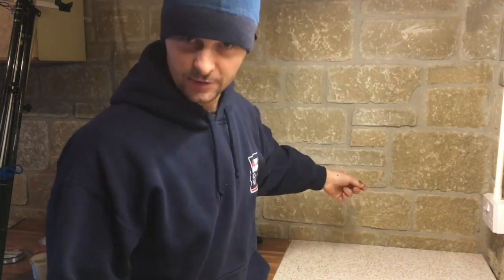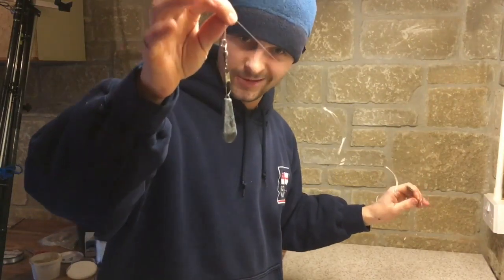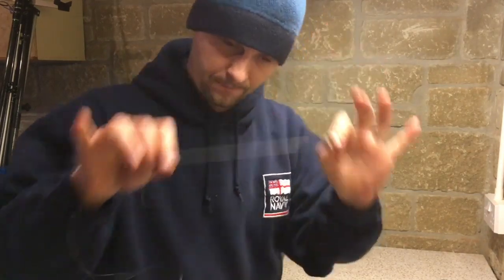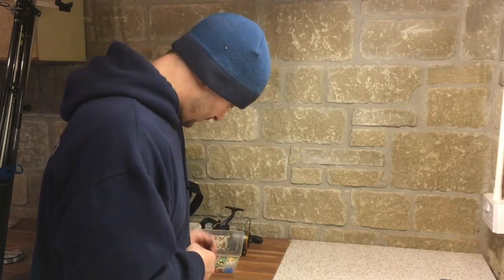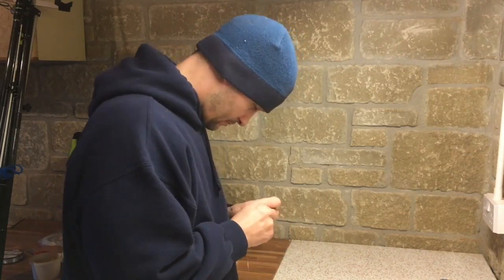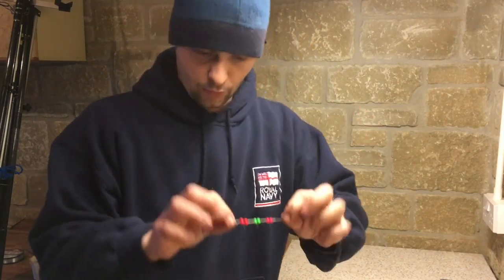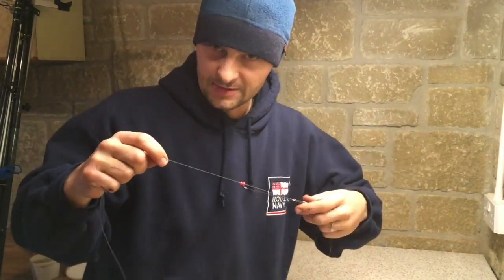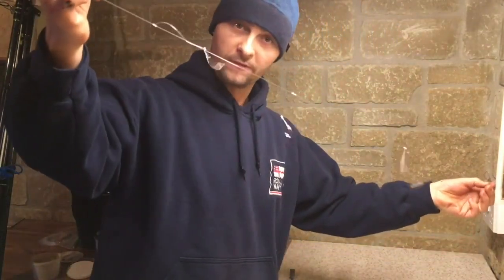How to make a 3 hook flapper rig - Sea fishing rigs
Two simple and easy to follow tutorials of how to make the 3 hook flapper rig. An excellent rig for fishing from the boat or the shore.